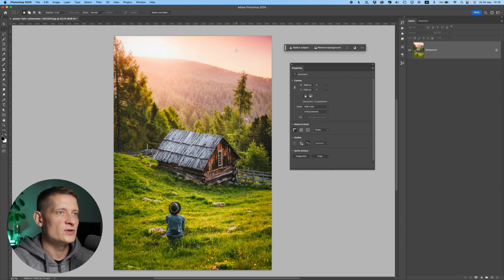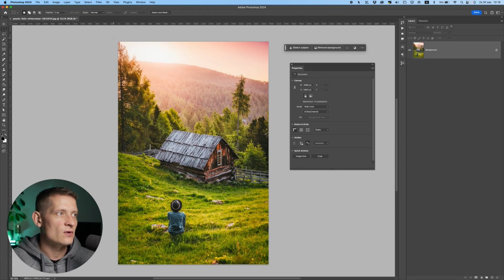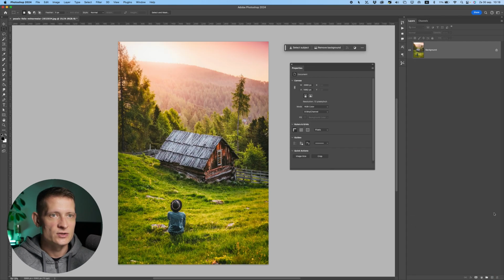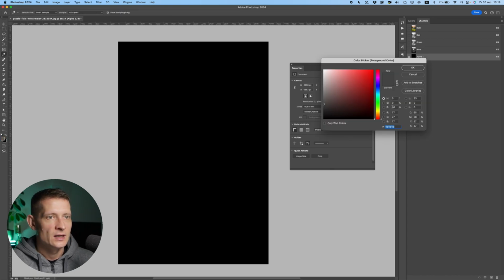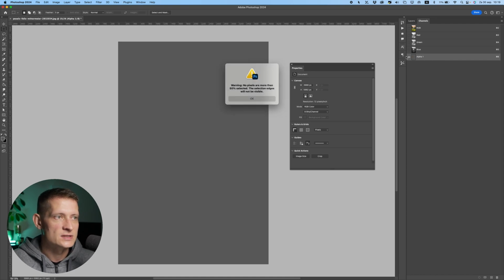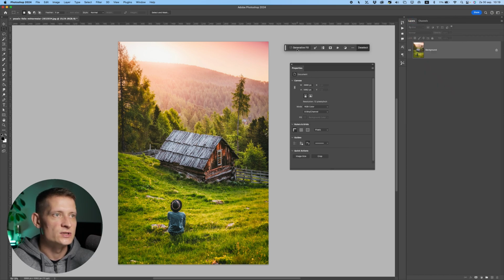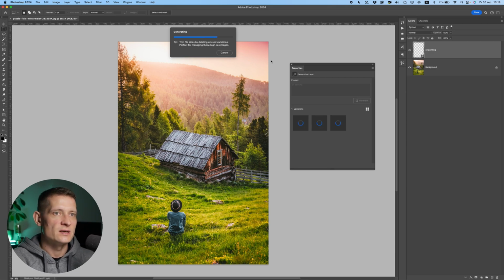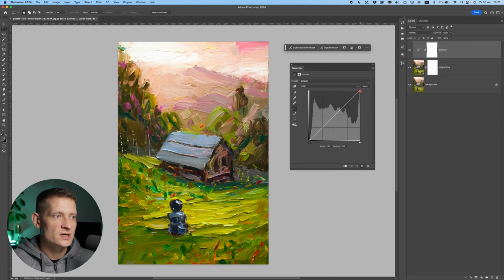Epic Painting Effect of Your Photo in Photoshop!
Quickly turn any photo into a beautiful oil painting with Adobe Photoshop 2024. With Generative Fill everything became easy!